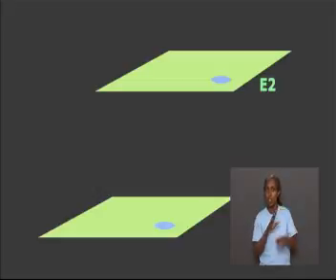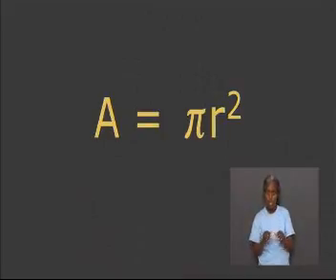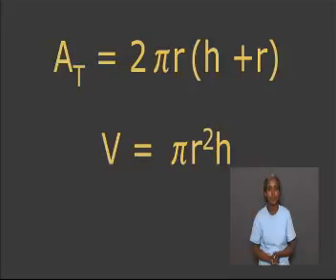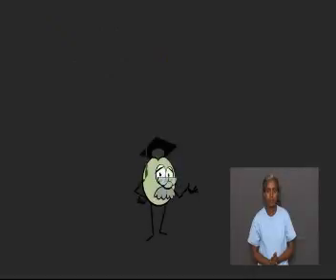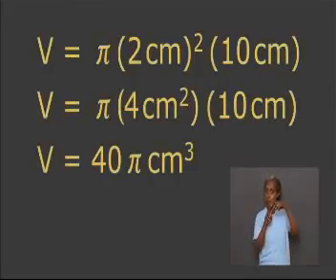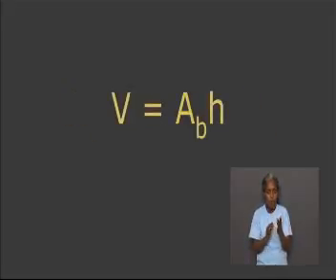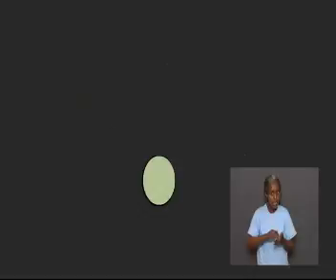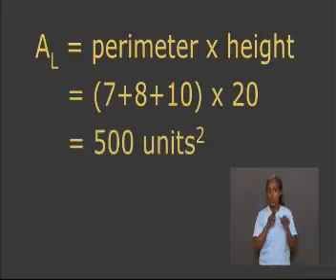10 7 1 web